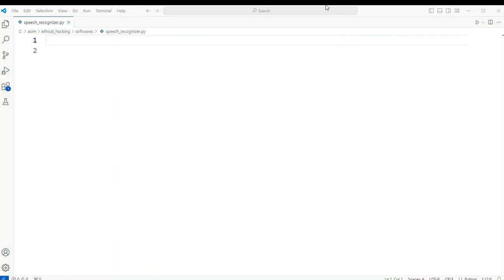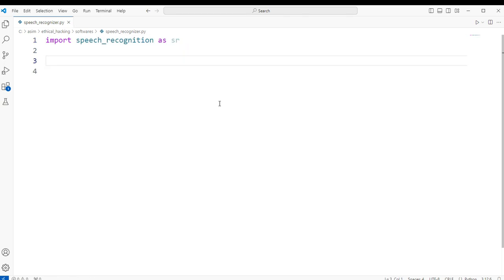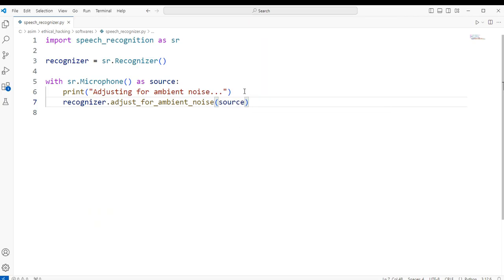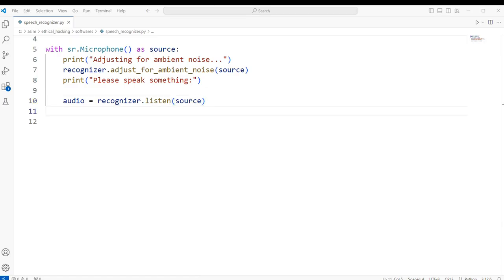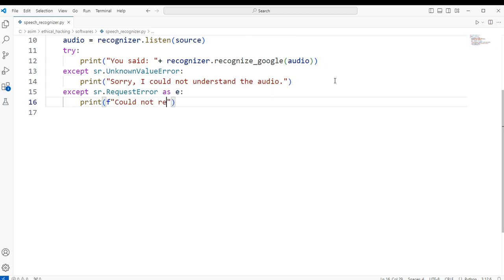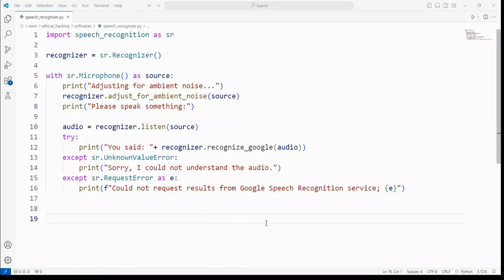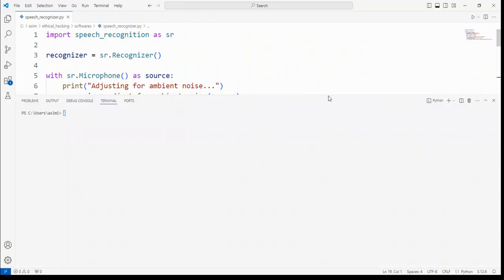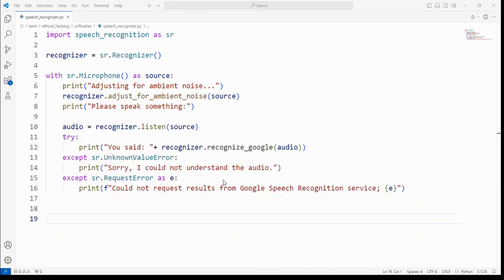Speech Recognition in Python